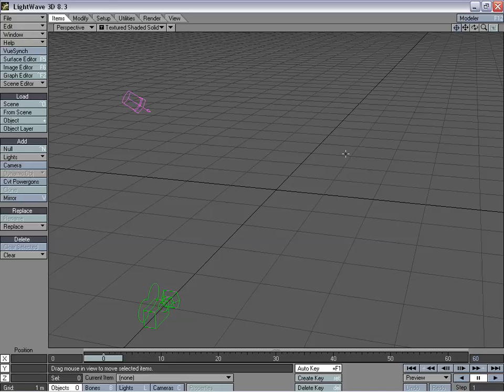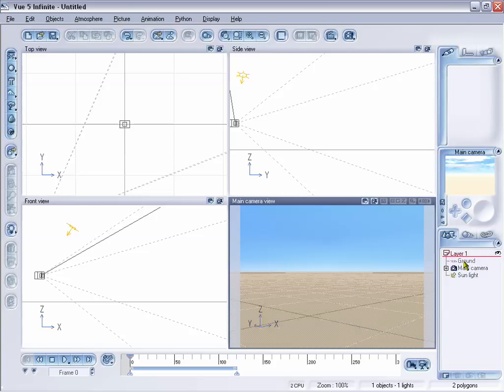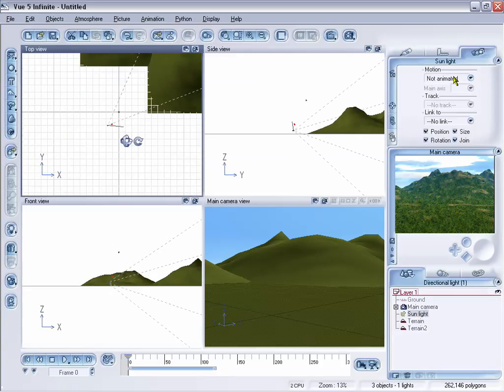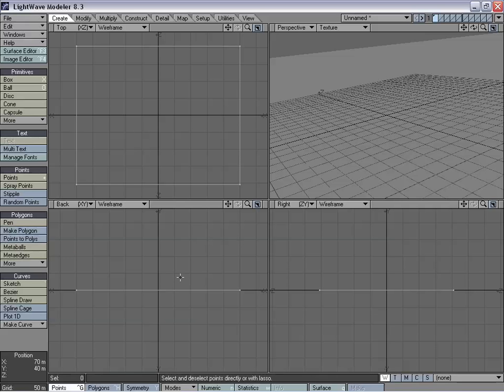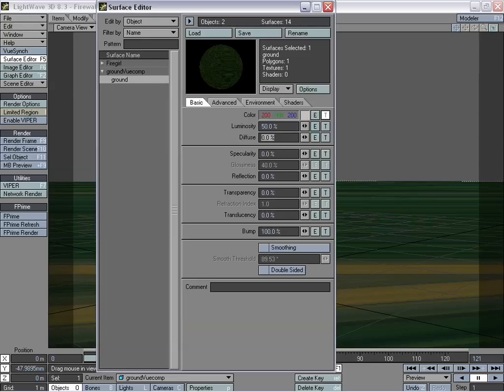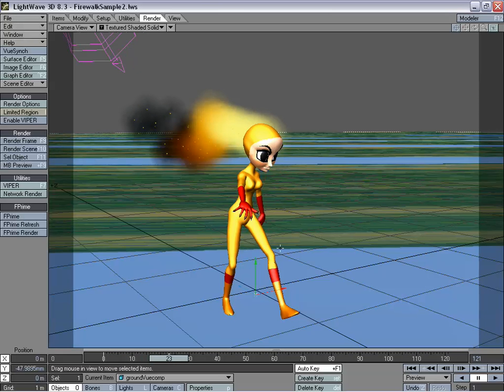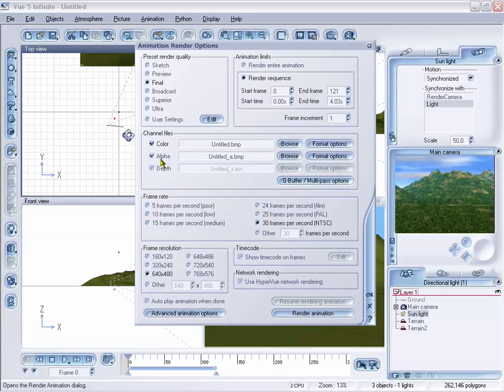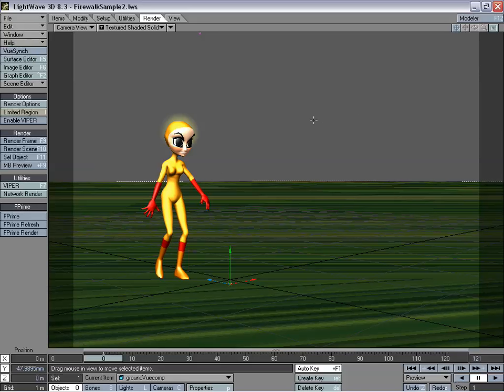Vue 5 LW Integration | Chapter 4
asileFX | Vue 5 Lightwave 3D Integration